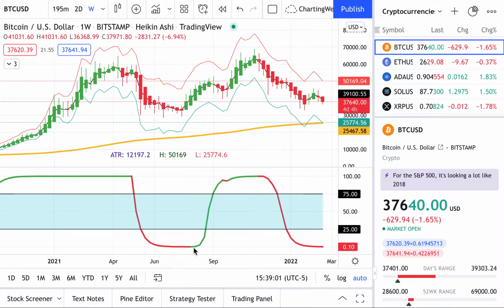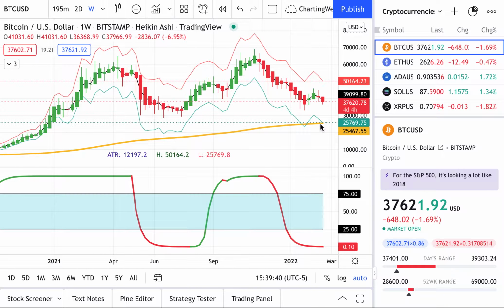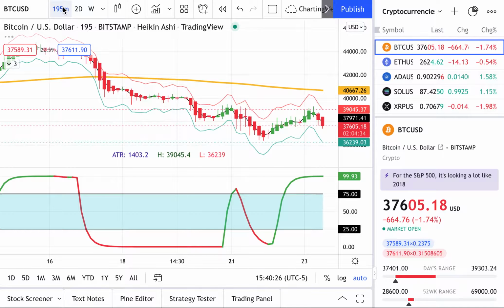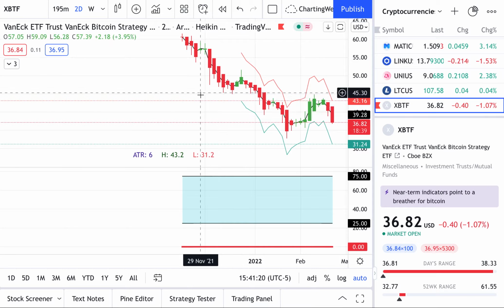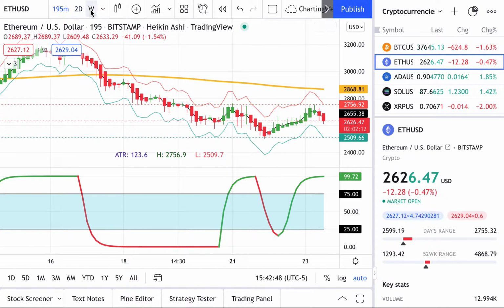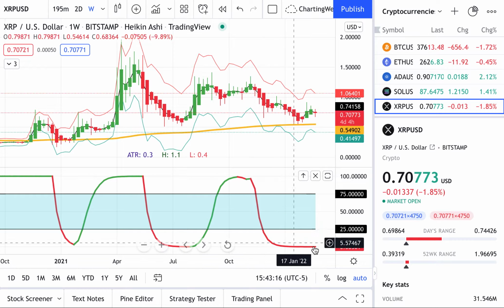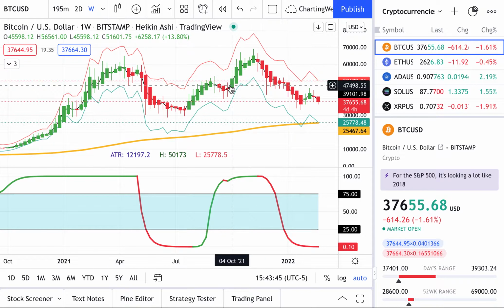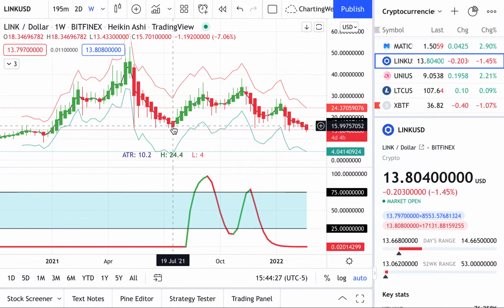Charting Crypto Weekly Review for February, 2022, Week 4 of 4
Bottomline for this week: Things are deteriorating again in the crypto space. After recently pushing above the 200 EMA, Bitcoin and Ethereum are passing back below it on the Two Day Chart. Where Bitcoin and Ethereum go, the rest of the crypto space will follow! Both weekly charts are still above the 200 EMA, but well in the red on the STC indicator and heading down. Nothing in our top 11 cryptocurrencies is heading up on the weekly chart. Keep your powder dry!

If you are not one of our Patreon members, the reason you are seeing the digest is because we re-post the video several days after making it available to our Patreon members.

Each week, we review the price movement of Bitcoin, Ethereum, one or more of the top ten cryptocurrencies (by market capitalization) that are moving up in valuation, as well as a vast list of crypto ETFs. Our goal is to help you track and learn how to proficiently chart cryptocurrencies with our methods of price movement analysis.

Our current list of top ten cryptocurrencies (plus Litecoin) by market capitalization are:

BTC -- Bitcoin
ETH -- Ethereum
ADA -- Cardano
SOL -- Solana
XRP -- Ripple
DOT -- Polkadot
DOGE -- Dogecoin
MATIC -- Polygon
LINK -- Chainlink
UNI -- Uniswap
LTC -- Litecoin (extra)

The current list of crypto ETFs and trusts include:

GBTC — Grayscale Bitcoin Trust owns actual Bitcoin and tracks its price based on the Coindesk Bitcoin Price Index.
ETHE — Grayscale Ethereum Trust owns actual Ethereum and tracks its price based on the Coindesk Ethereum Price Index.
BITO — ProShares Bitcoin Strategy ETF is a relatively new fund allowing exposure to Bitcoin via cash-settled, front-month futures.
BTF —  Valkyrie Bitcoin Strategy ETF is a relatively new fund allowing exposure to Bitcoin via cash-settled, front-month futures.
XBTF — VanEck Bitcoin Strategy ETF is a relatively new fund allowing exposure to Bitcoin via cash-settled, front-month futures. Note: This ETF is the leader in low operating expenses.
BITW — Bitwise 10 Crypto Index Fund is weighted by market capitalization and tracks the top ten cryptocurrencies.
BITS — Global X Blockchain & Bitcoin Strategy ETF invests in Bitcoin futures and companies in cryptocurrency mining, development and implementation.
BITQ — Bitwise Crypto Industry Innovators ETF tracks the performance of the Bitwise Crypto Innovators 30 Index (at least 75 percent of the revenue comes from Bitcoin or another liquid crypto asset).
BKCH — Global X Blockchain ETF tracks the performance of the Solactive Blockchain Index (companies having operations utilizing or benefiting from blockchain technologies and digital assets).
DAPP — VanEck Digital Transformation ETF tracks the performance of the MVIS Global Digital Assets Equity Index (companies participating in the digital assets economy with the potential to generate at least half of their annual revenue from digital assets).
CRPT — First Trust SkyBridge Crypto Industry and Digital Economy ETF invests in companies driving innovation in cryptocurrencies and the digital economy.
BLOK — Amplify Transformational Data Sharing ETF is an actively managed fund investing at least 80 percent of its assets in companies developing blockchain technology or utilizing it for their own businesses.
BLCN — Siren Nasdaq NexGen Economy ETF tracks the performance of the Nasdaq Blockchain Economy Index (companies supporting blockchain technology or utilizing it for their own businesses).
LEGR — First Trust Indxx Innovative Transaction & Process ETF tracks the performance of the Indxx Blockchain Index (utilizes a weighting methodology in companies connected to blockchain technologies).

Learn to chart cryptocurrencies with us!!!

-- Thom